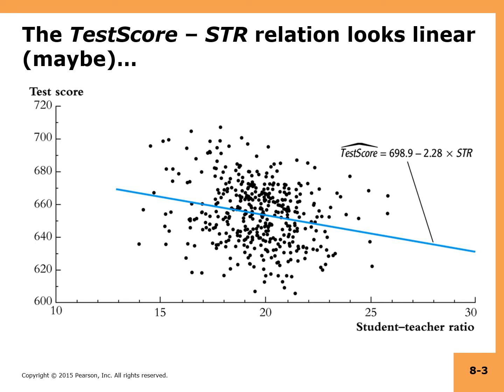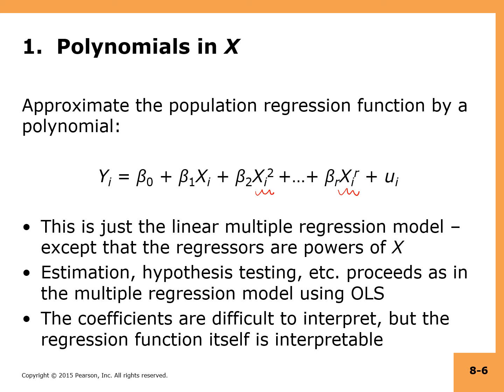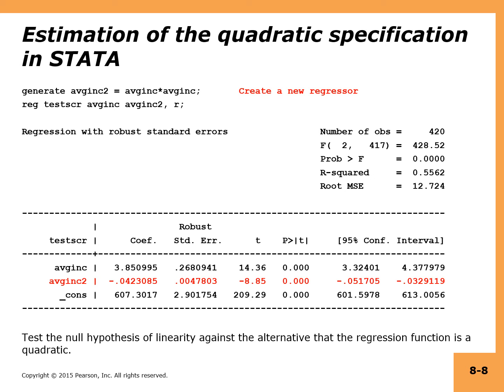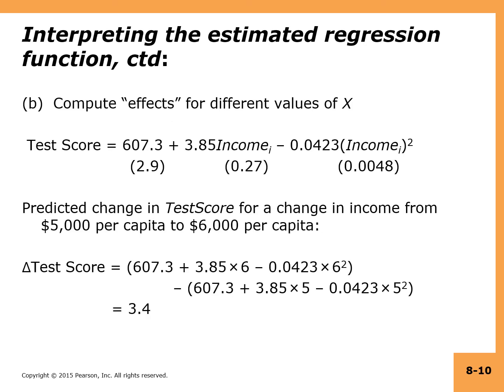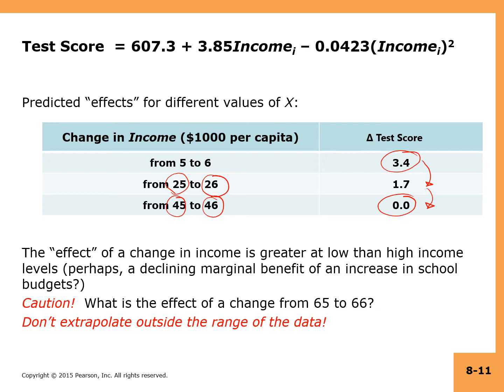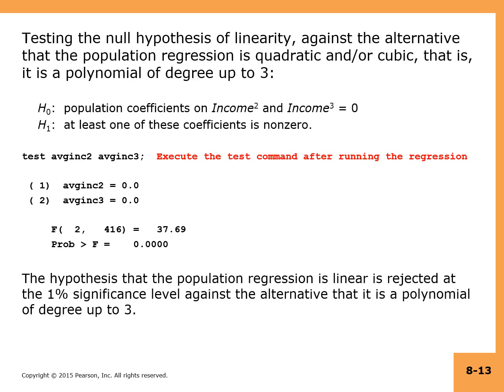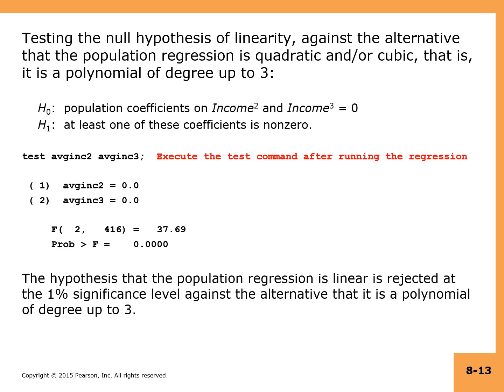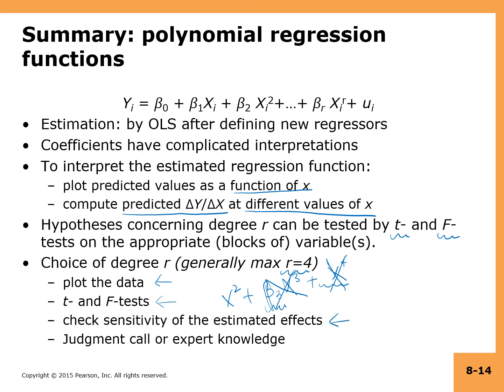PUAD 602: Week 8-1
Nonlinear functions of a single independent variable: Polynomials